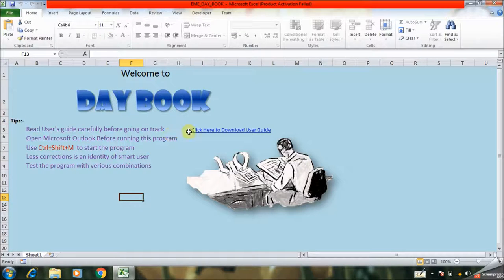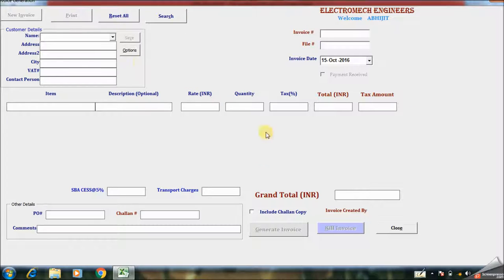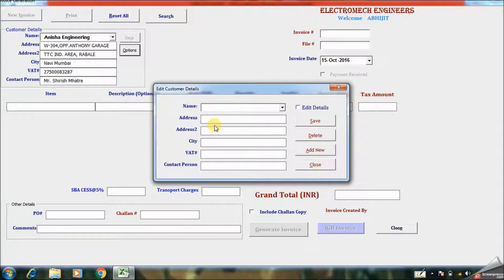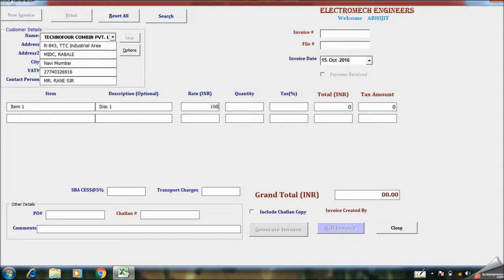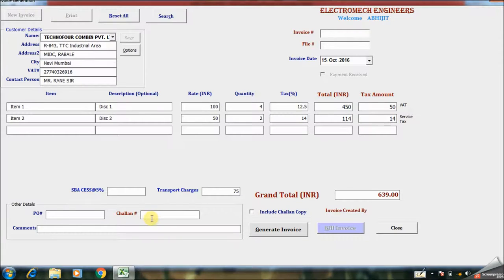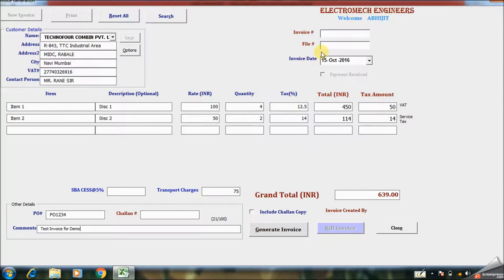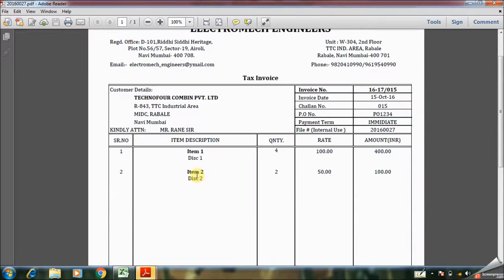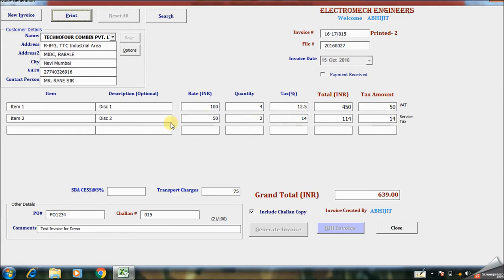How to use daybook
Billing software using Excel VBA for Electromech Engineers.